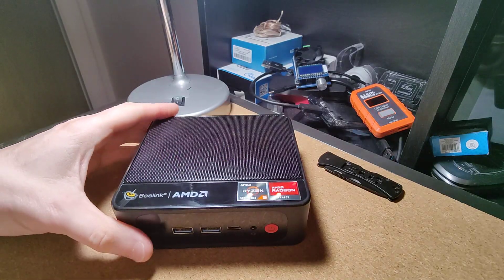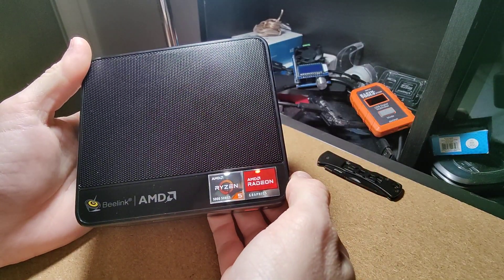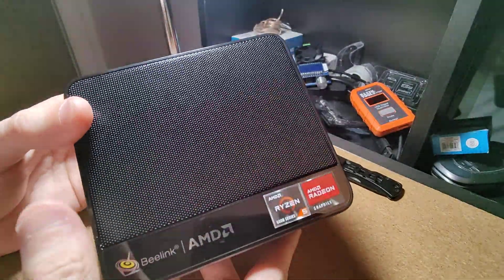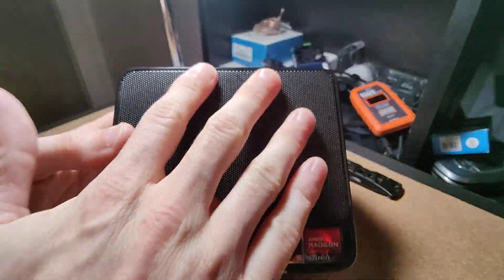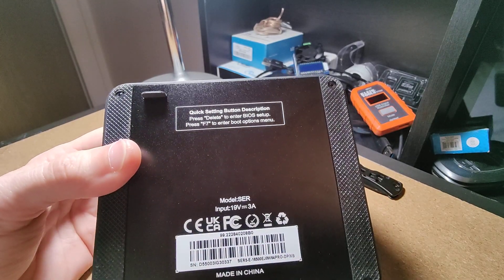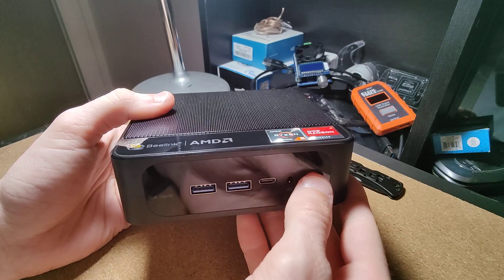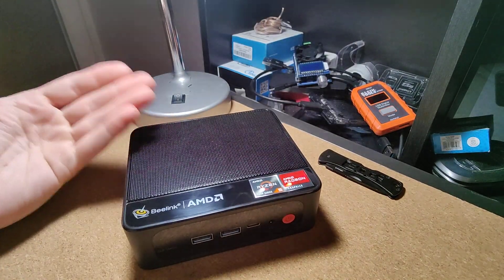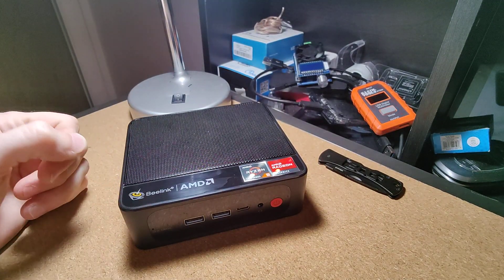Beelink SER series mini PC Ryzen 5 best mini PC!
Beelink SER5 Mini PC,AMD Ryzen 5 5500U